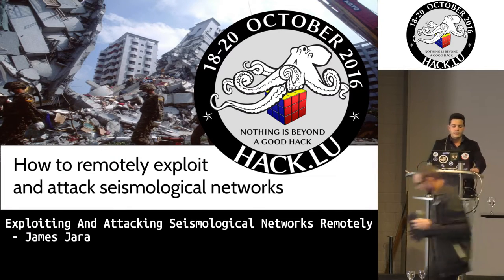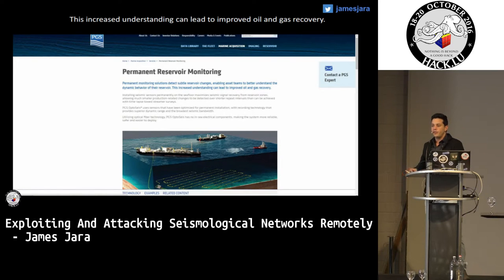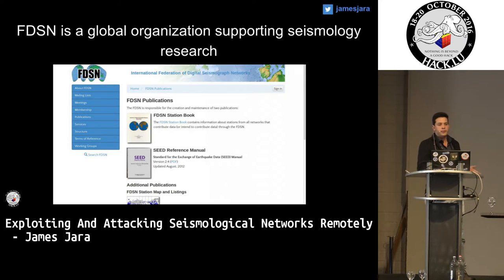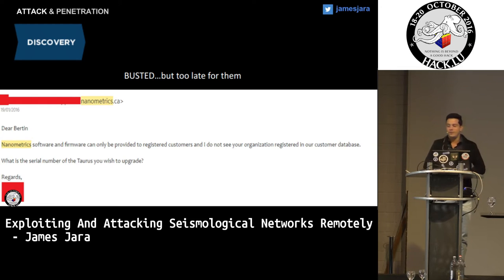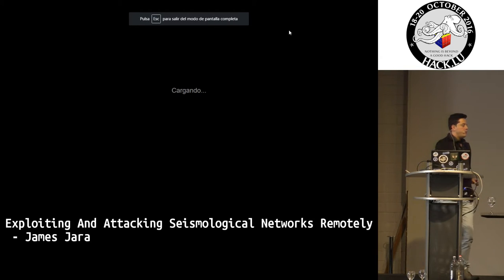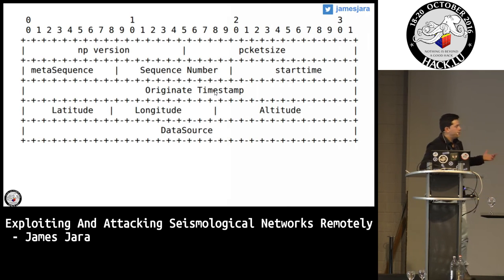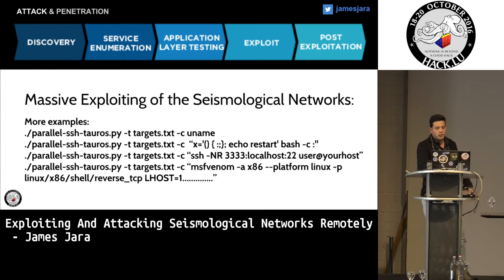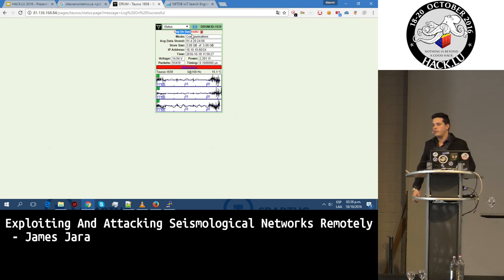Hack.lu 2016 Exploiting and attacking seismological networks… remotely by James Jara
In this presentation we are going to explain and demonstrate step by step in a real attack scenario how a remote attacker could elevate privileges in order to take control remotely in a production seismological network located at 183mts under the sea. We found several seismographs in production connected to the public internet providing graphs and data to anyone who connects to the embed web server running at port 80. The seismographs provide real time data based in the perturbations from earth and surroundings, we consider this as a critical infrastructure and is clear the lack of protection and implementation by the technicians in charge.

We are going to present 3 ways to exploit the seismograph which is segmented in 3 parts: Modem (GSM, Wi-Fi, Satellite, GPS,Com serial) {web server running at port 80 , ssh daemon} Sensor (Device collecting the data from ground or ocean bottom) Battery (1 year lifetime) Apollo server (MAIN acquisition core server) These vulnerabilities affect the Modem which is directly connected to the sensor , a remote connection to the modem it’s all that you need to compromise the whole seismograph network. After got the root shell our goal is execute a post exploitation attack , This specific attack corrupts/modifies the whole seismological research data of a country/ area in real time. We are going to propose recommendations and best practices based on how to deploy a seismological network in order to avoid this nasty attacks.

Bio: James Jara

Is the founder and CTO of NETDB.IO , a search engine of internet of things focused in info-security research. He likes Bitcoin Industry, Open Source and framework development and gave various presentations on security conferences like EkoParty. Interested machine learning for mobile, Internet of Things (IoT) devices and industrial systems used in critical infrastructure networks. Sport-coder!